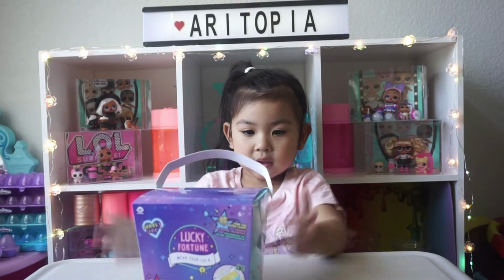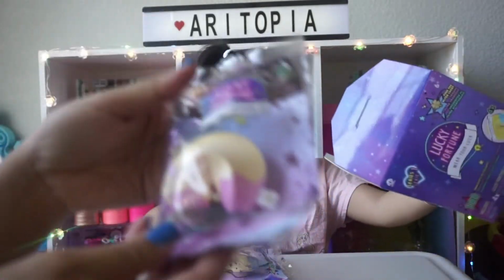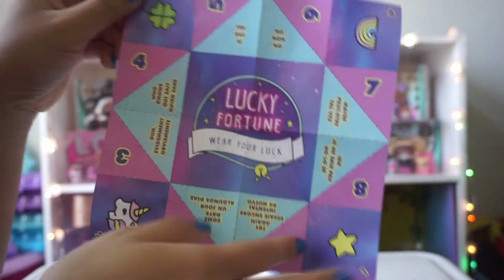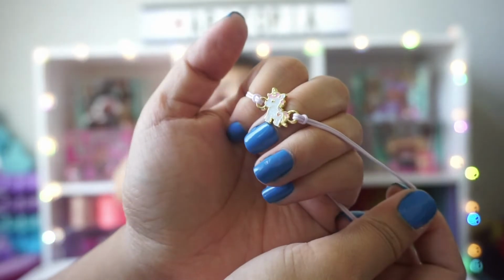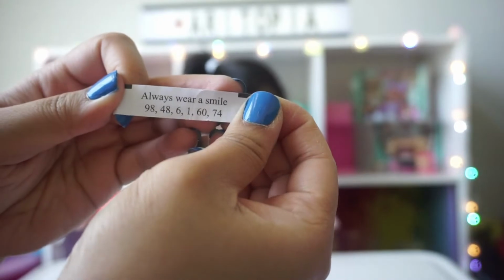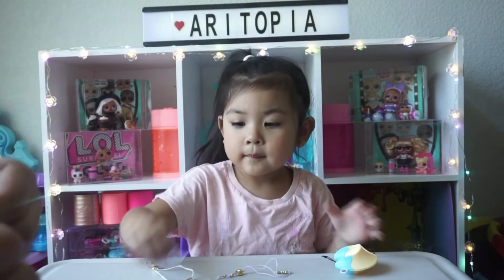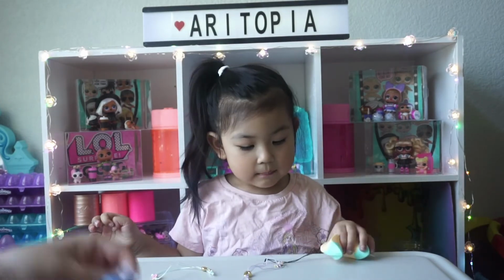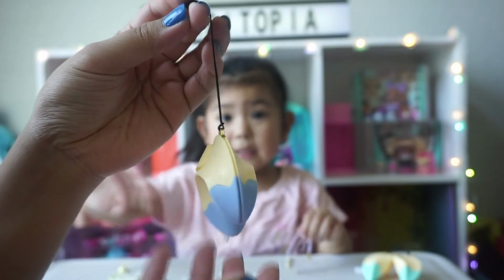WOWWEE LUCKY FORTUNE BRACELET UNBOXING COLLECTIBLE TOYS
Hi Friends!
We unboxed the LUCKY FORTUNE BRACELETS!
What are they and what did we get?

We do not read SPAM comments so make sure you watch the video before commenting.